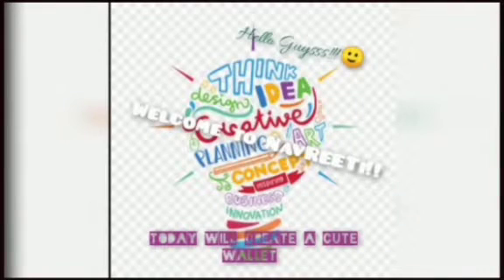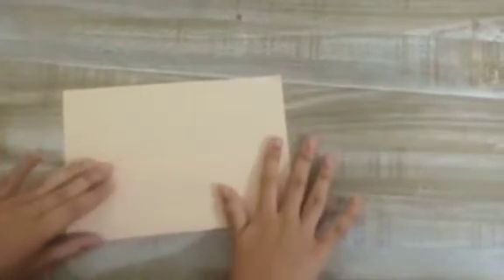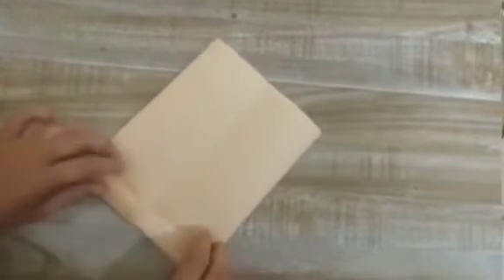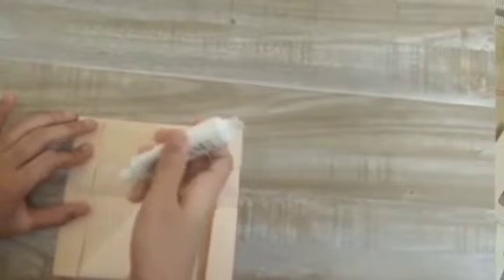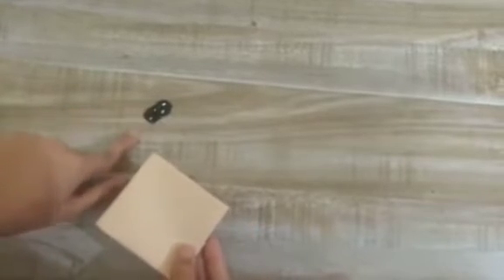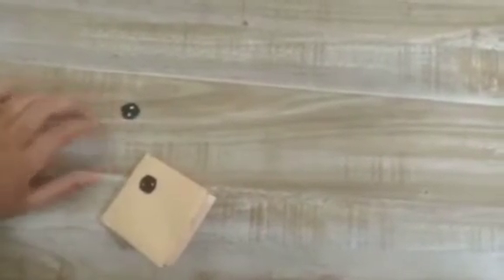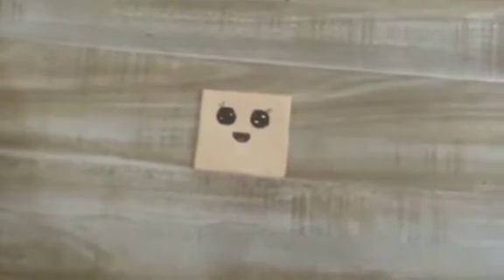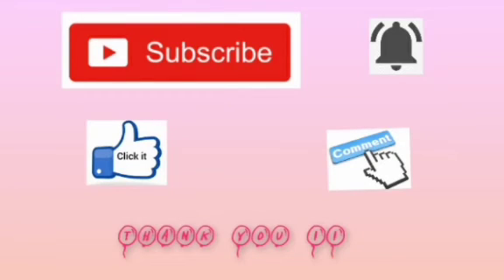WALLET | For Kids | NavREETi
Hey Guys!!

Today is my first video!! 🙂

And in this video I have made a very "CUTE WALLET"  for kids. They can play with this paper wallet, keep their money. ☺